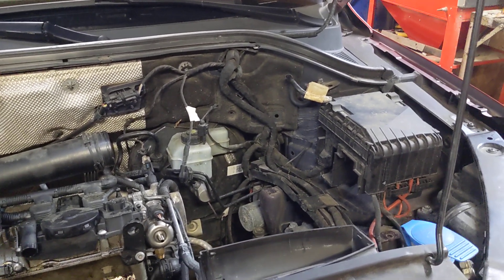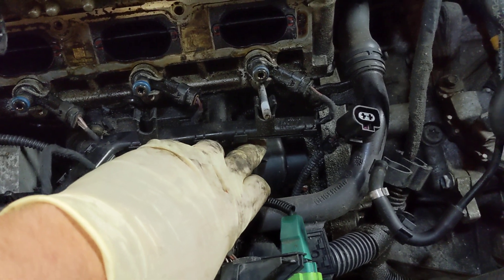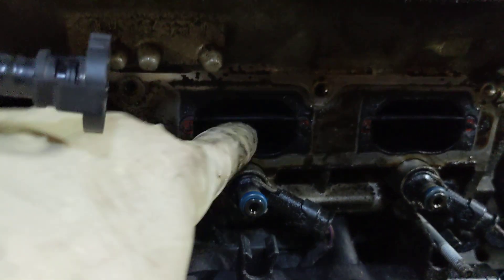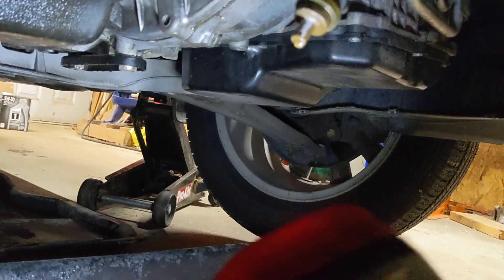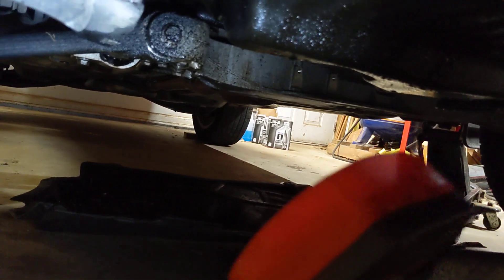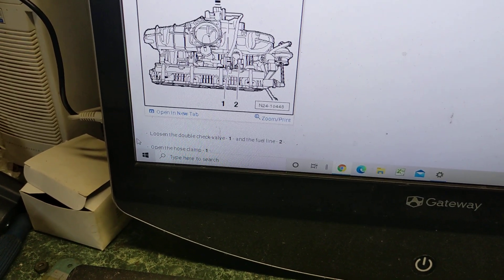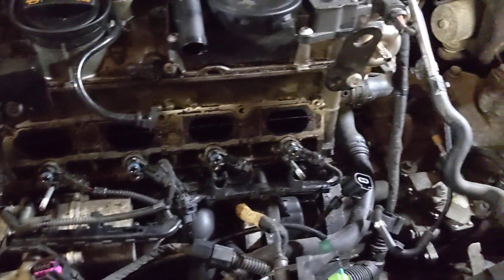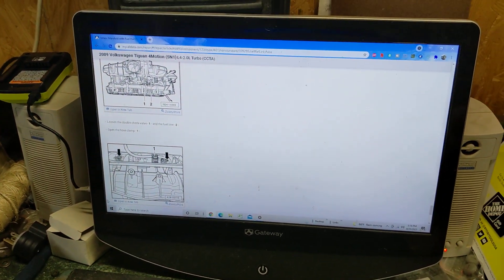Working on a 2009 VW Tiguan part 2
Into the belly of the beast!